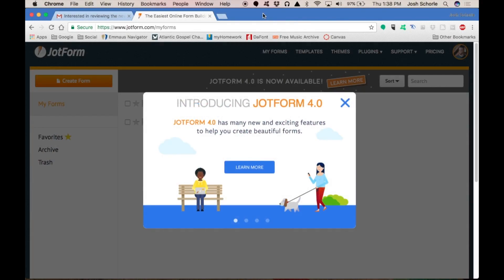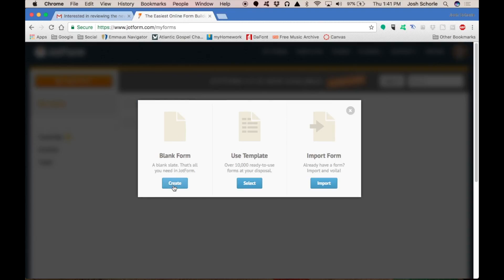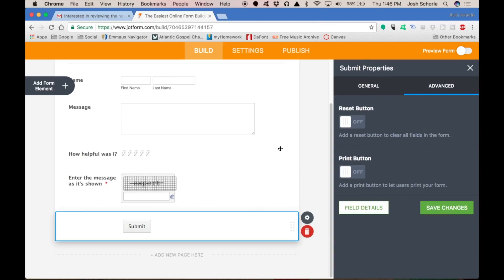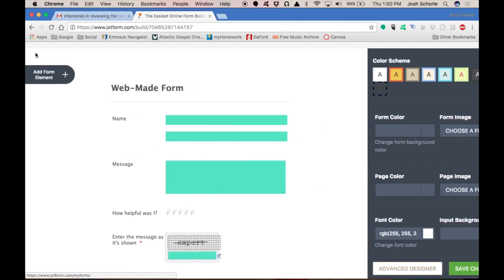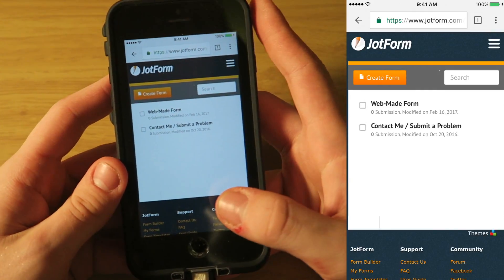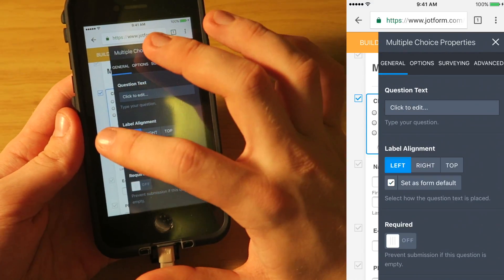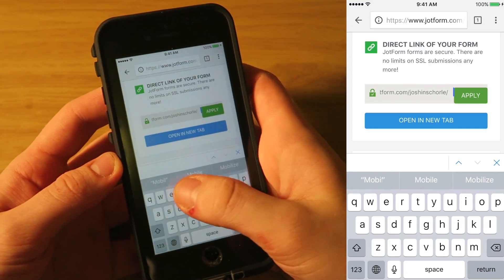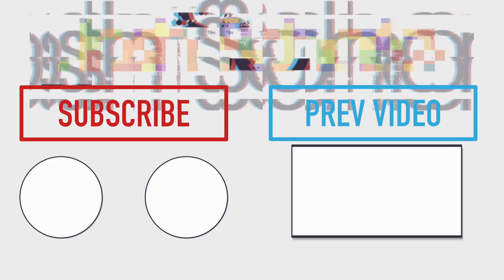JotForm 4.0 // A Tutorial & Review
JotForm recently released a brand new form editor that also works on mobile and I made a tutorial about it as well as gave my feedback. Learn more about the new & improved JotForm 4.0 @

SPECIAL THANKS to JotForm for reaching out to me, a small YouTuber, about their improved editor as well as being flexible with my busy college life.